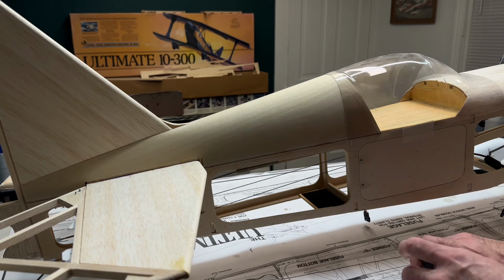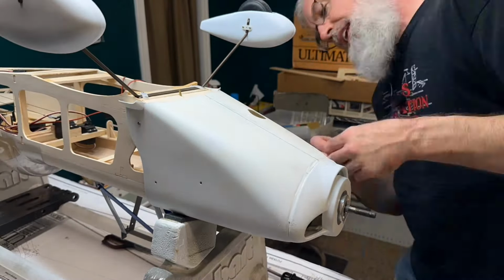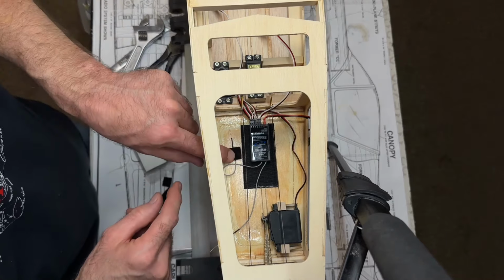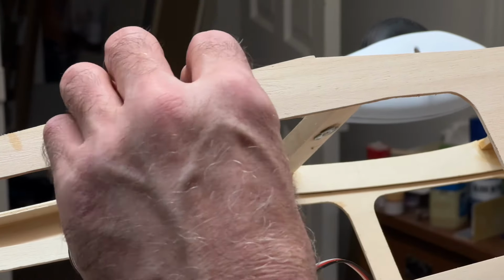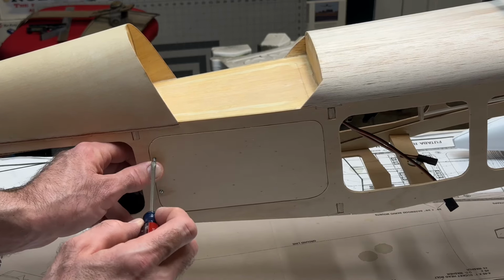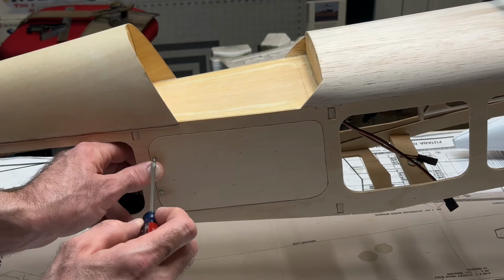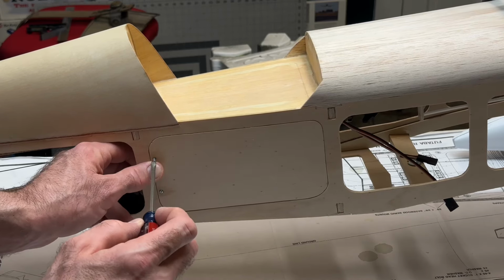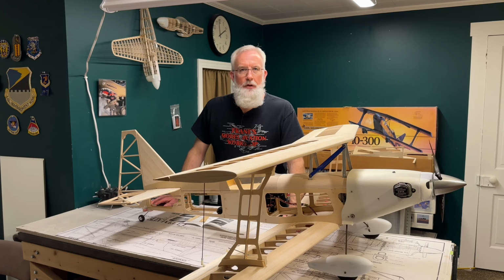Carl Goldberg Ultimate 10-300 Biplane Build: Part 23 (Finishing Prep: Part 2)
In this episode we get all the radio equipment installed, and tested. We also do a little more cowl cutting for the muffler.